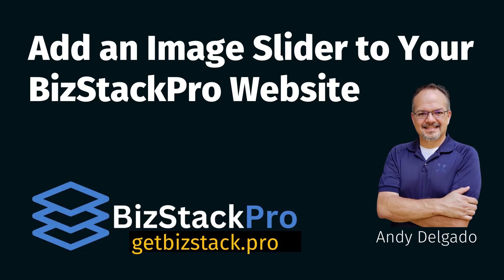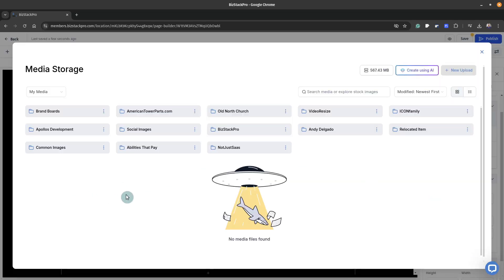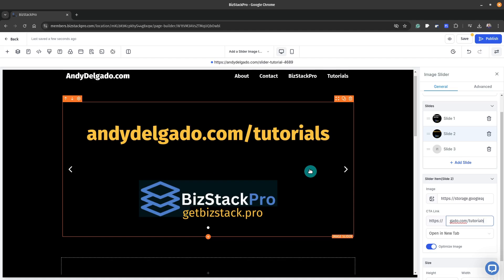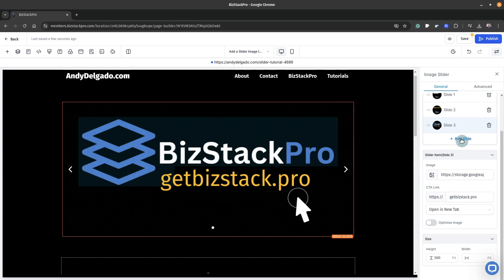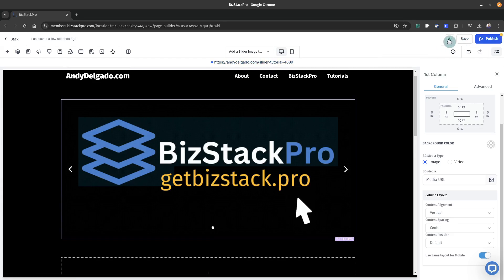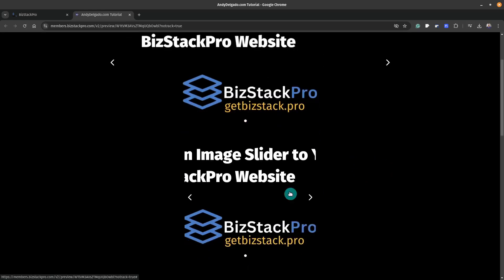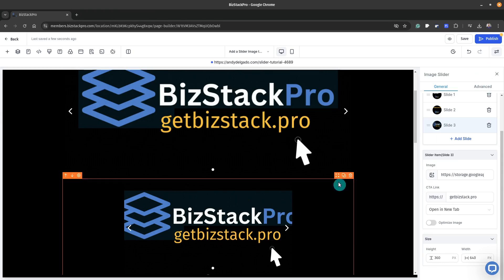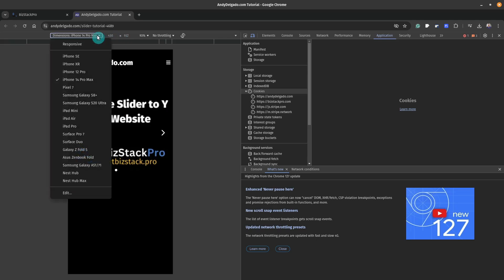Add an Image Slider to Your BizStackPro Website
This tutorial teaches you how to add an Image Slider to your BizStackPro website and optimize for mobile viewing.